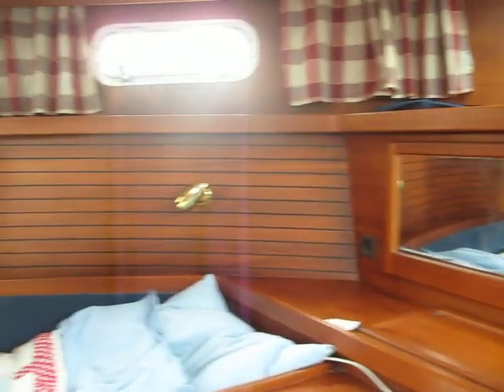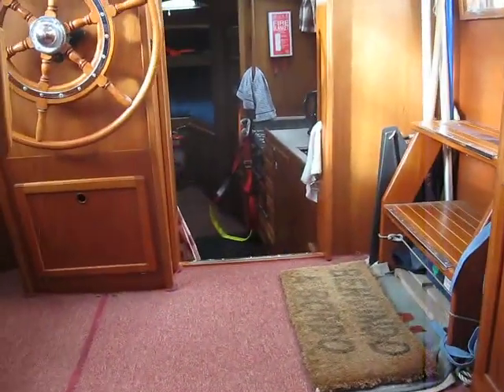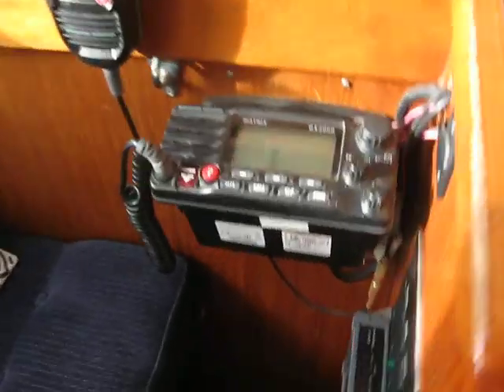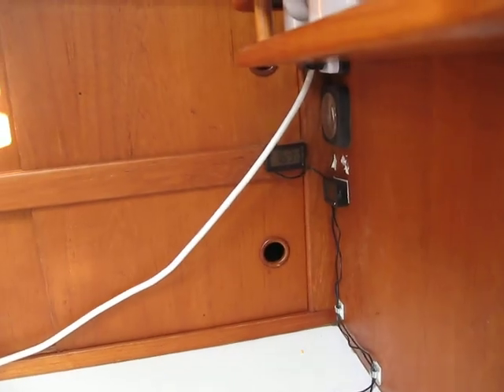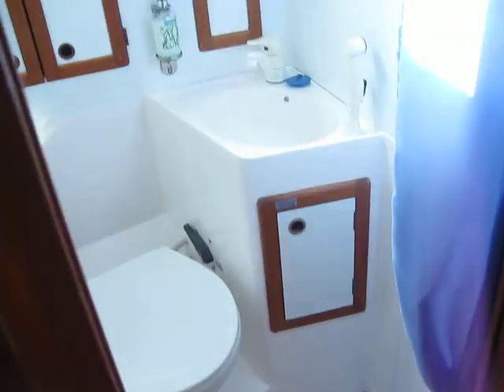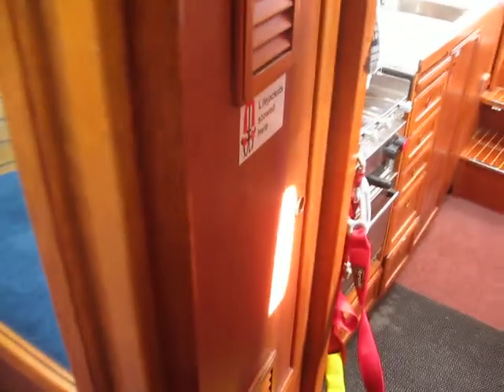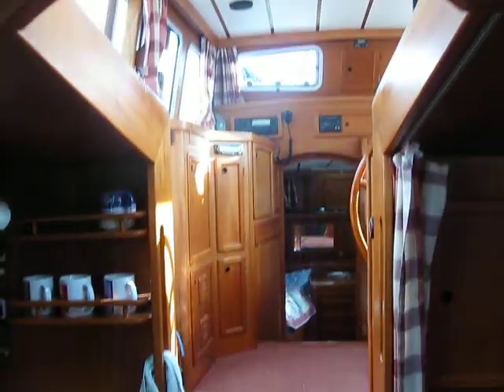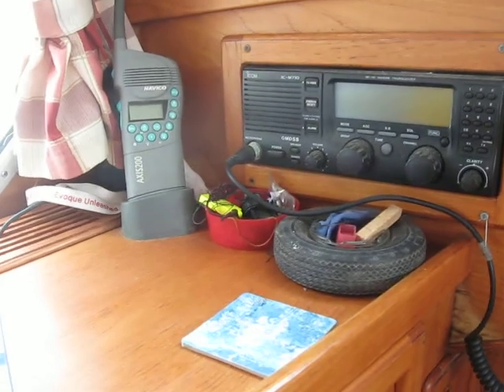Nauticat 331 - Boatshed - Boat Ref#244637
Nauticat 331 for sale with Boatshed Port Solent Photos and video taken by Boatshed Port Solent